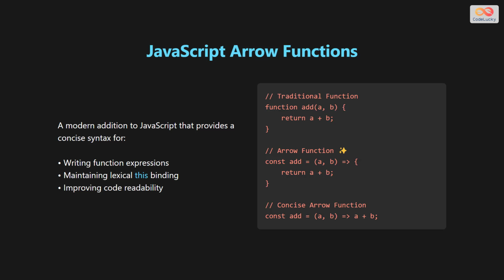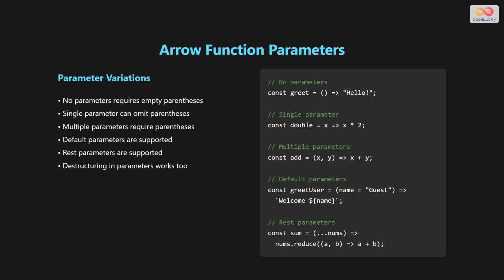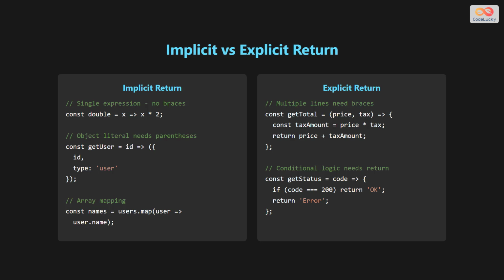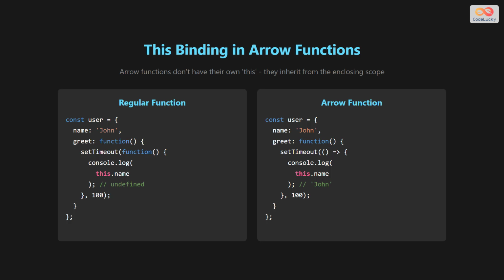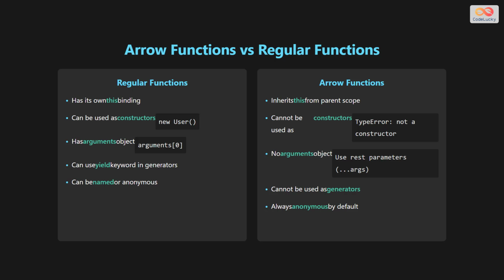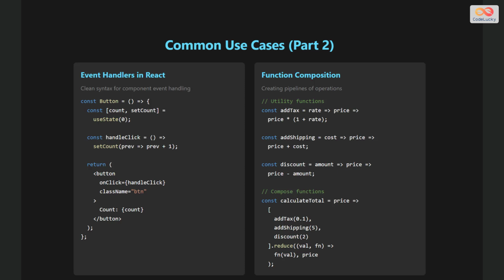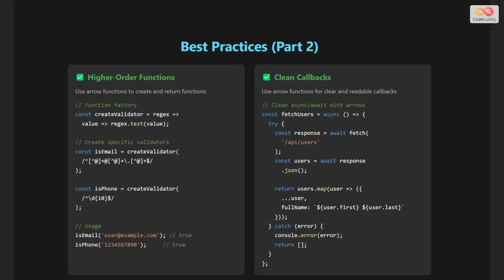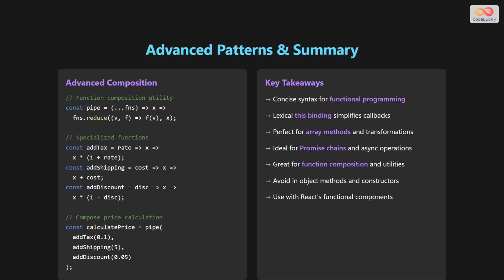JavaScript Arrow Functions: The Ultimate Guide for Beginners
🚀 Ready to master JavaScript arrow functions? This comprehensive guide is designed for beginners to understand arrow functions and their applications.

We'll explore the basic syntax, parameter variations, and the crucial difference between implicit and explicit returns. Learn how arrow functions handle object literals and destructuring with ease. 🧐

Discover the power of lexical 'this' binding, a key feature that simplifies callbacks and asynchronous operations. We'll also compare arrow functions with regular functions, highlighting their strengths and limitations. 🛠️

Dive into practical use cases, from array methods and promise chains to React event handlers and function composition. We'll also cover common pitfalls and best practices to ensure you're writing clean and efficient code. By the end of this video, you'll have a solid understanding of arrow functions and how to effectively leverage them in your projects. 🎉
Chapters:
00:00 - JavaScript Arrow Functions
00:43 - Arrow Function Parameters
01:58 - Implicit vs Explicit Return
03:01 - Object Literals & Destructuring
04:13 - This Binding in Arrow Functions
05:02 - Arrow Functions vs Regular Functions
05:59 - Common Use Cases (Part 1)
06:39 - Common Use Cases (Part 2)
07:17 - Limitations and Gotchas
07:57 - Best Practices (Part 1)
08:30 - Best Practices (Part 2)
09:10 - Advanced Patterns & Summary
10:11 - Outro